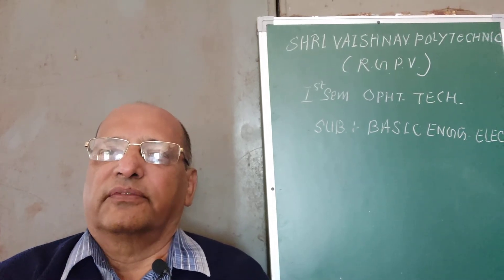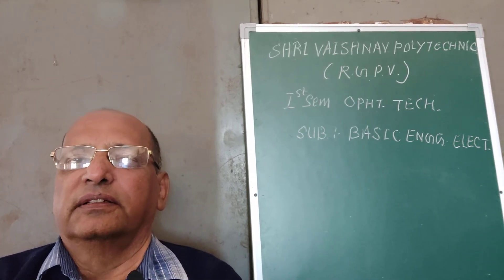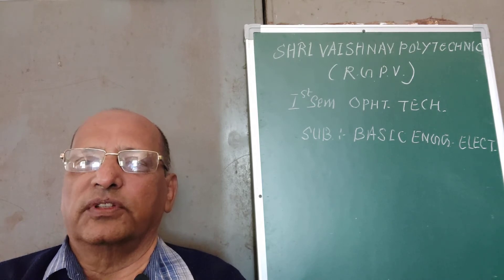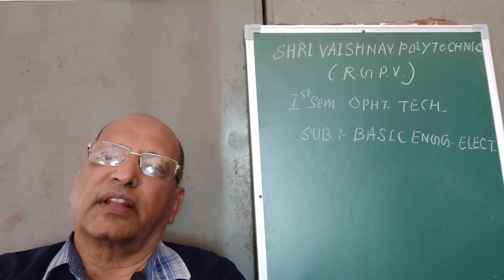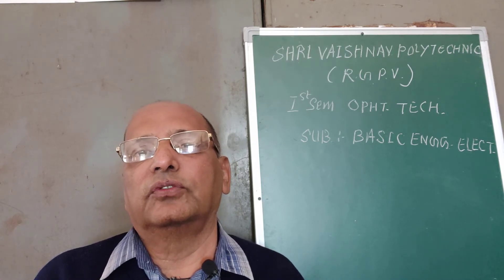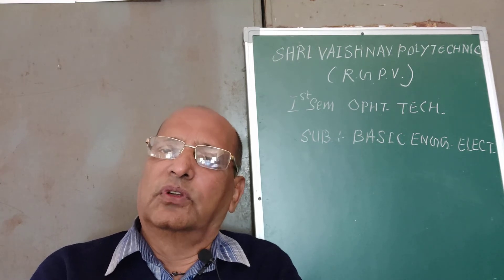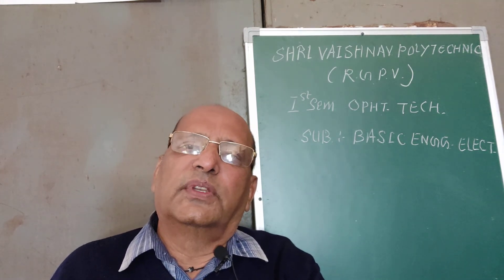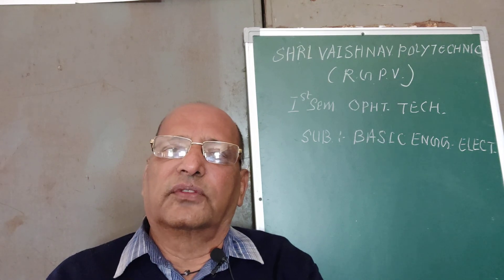introduction lectur on BEE of Ophthalmic Tech.